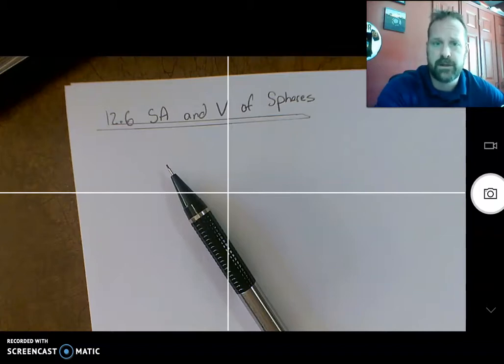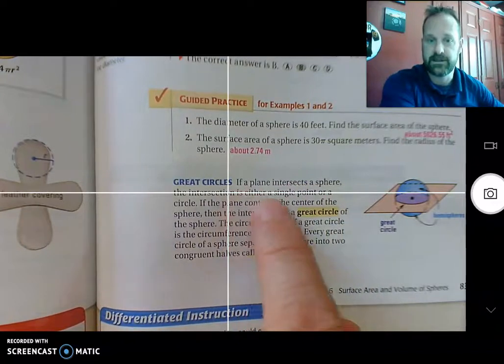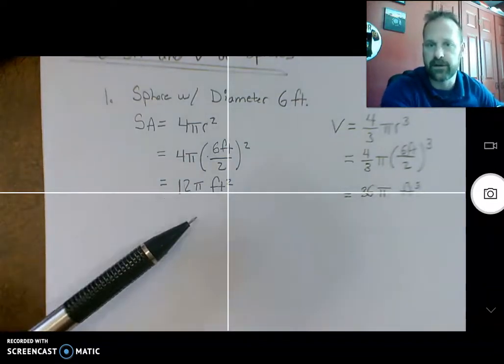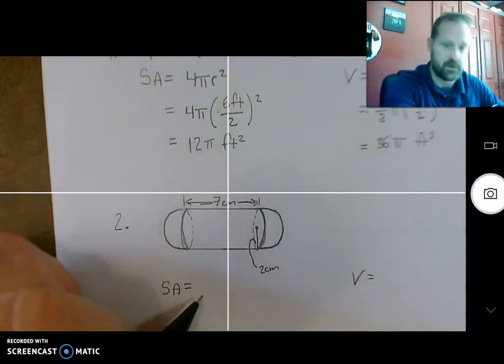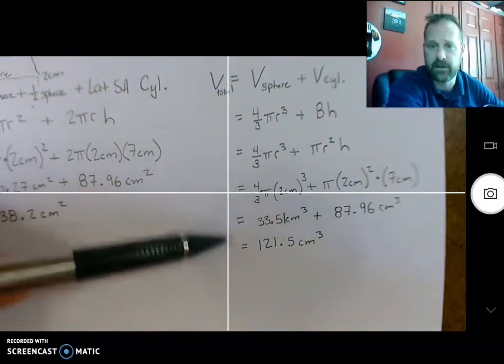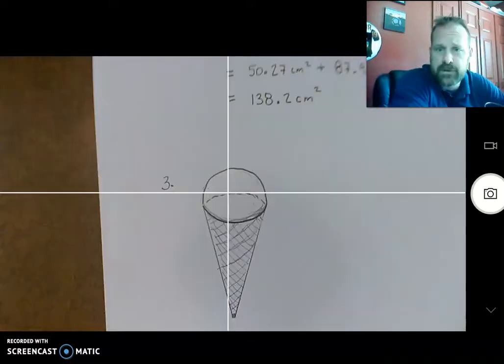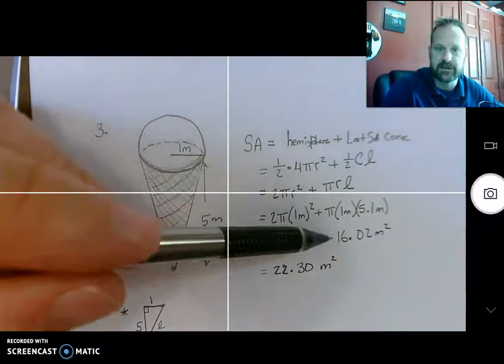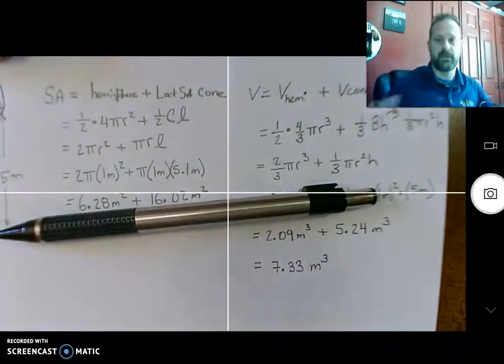Surface Area and Volume of Spheres